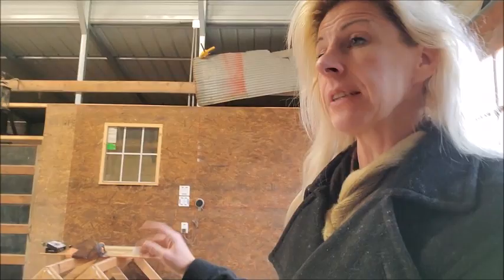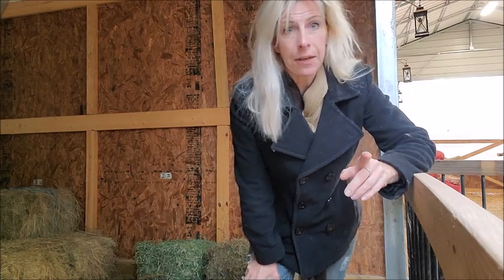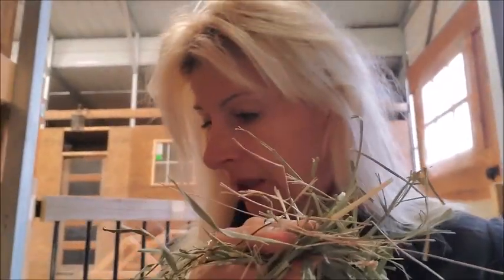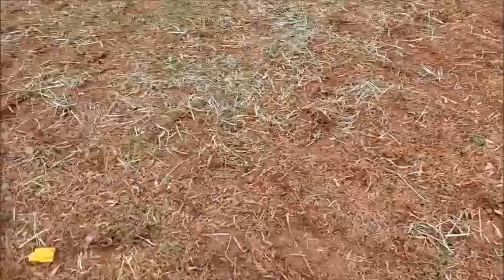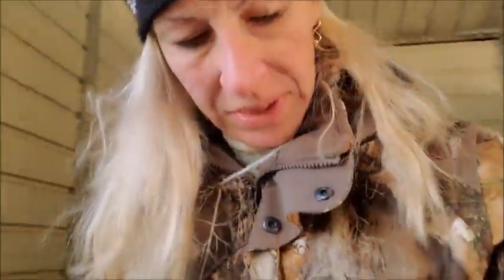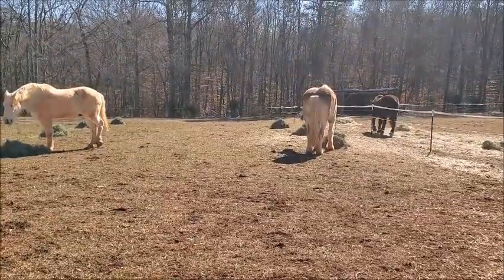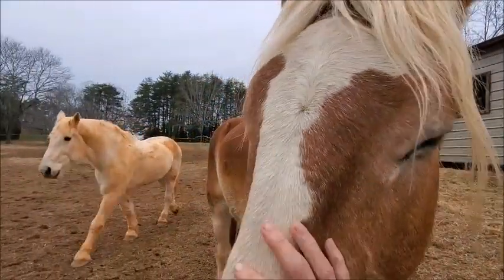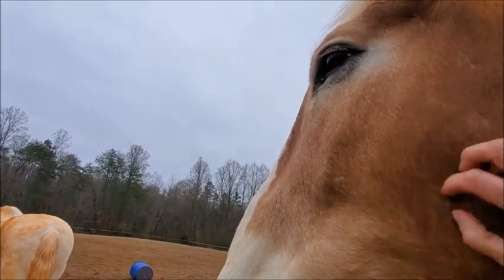The Great Hay Experiment of 2022 - Teff, Orchard, Fescue, or Alfalfa/Orchard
Teff Hay is extremely difficult to find in North Carolina. Well, GOOD TEFF. My hay grower used to grow it and he was Amazing at it, but decided last year to skip it and focus of Orchard. I was not , at the time, interested and searched NC for other Teff growers. When you had it good and you lost it you KNOW you had it good when the hay people pass off as Teff is junk.

So today I have conducted a test to see which hay I need to switch the boys to. I bought some Fescue, Orchard and Orchard/Alfalfa. I wanted to buy some Timothy as well, but they were out. This is NOT local hay and is trucked in from NY and IL.

I reached out to my hay grower today and I will be buying my hay from HIM exclusively this summer again!!! Just not Teff...

Summerfield Draft Horses is a small horse farm located in East Bend, NC where we save Draft horses from the slaughter pipeline using our own funds. We retrain them as trail horses and steady field companions in their forever homes..

Video made using: Samsung Galaxy S10+
Edited using: Microsoft Movie Maker